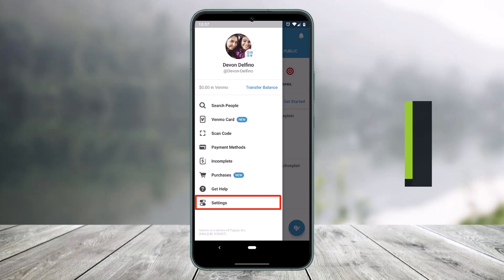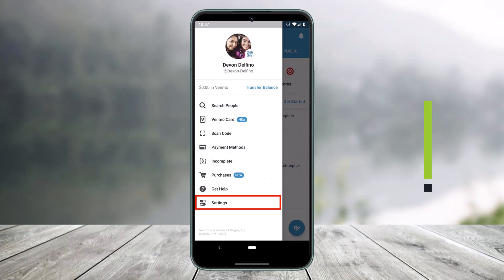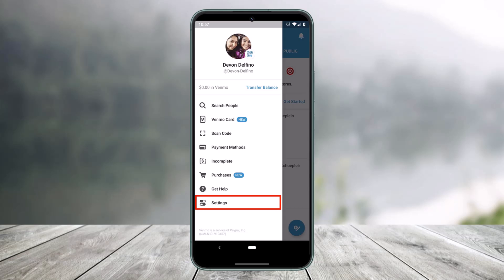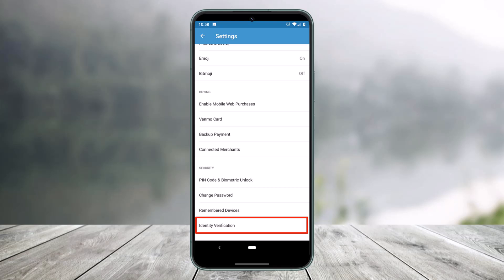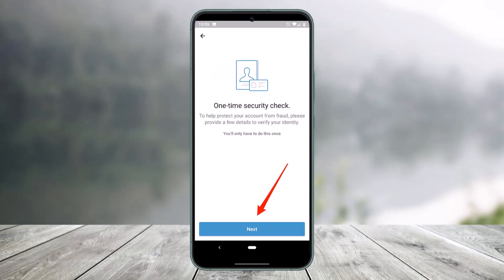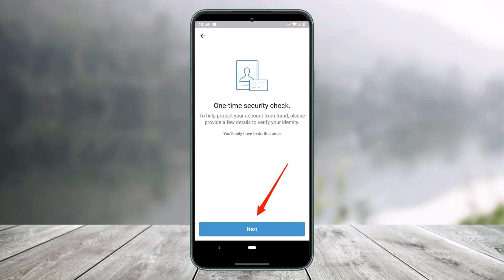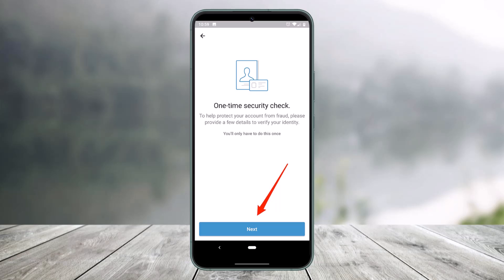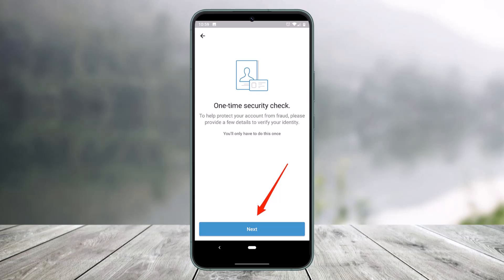How to Verify Venmo Account !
This video guides you in quick easy steps to verify your Venmo account. So make sure to watch this video till the end.

1) Launch the Venmo app
2) Tap on the three lines
3) Go to Settings
4) Now tap on Identity Verification
5) Make sure to have your documents ready
6) Submit your application
7) That's all it takes to verify your Venmo account.

~ Time Stamps:
0:00 Introduction
0:14 How to Verify Venmo Account
1:13 Conclusion